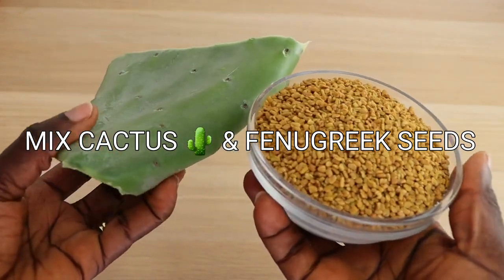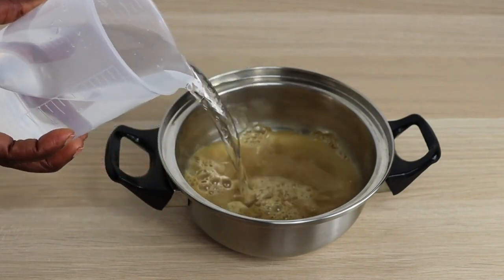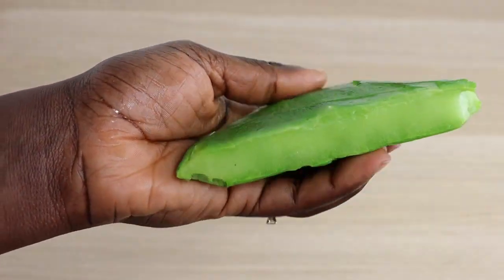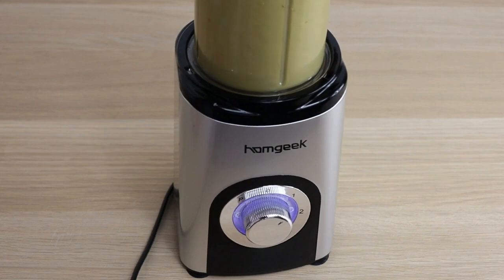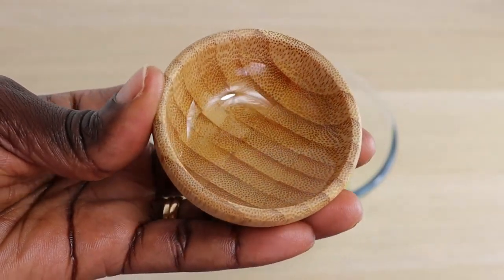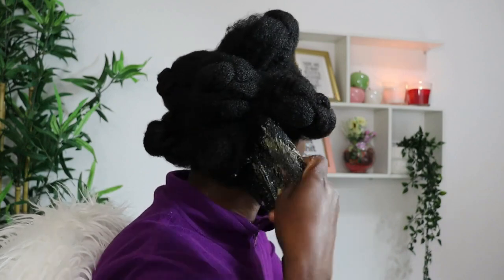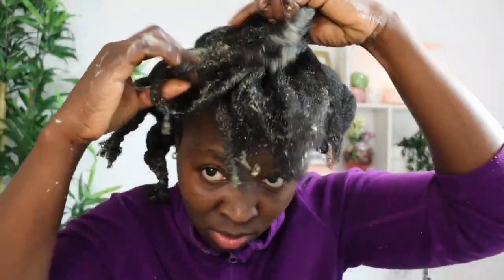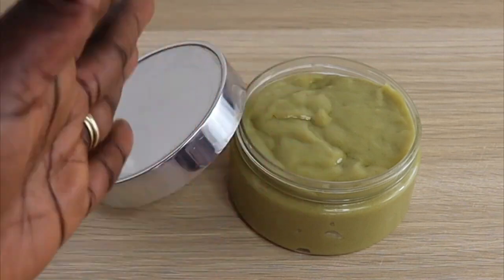Potent Hair Growth Deep mask For healthy Thicker And Unstoppable Hair Growth Fast